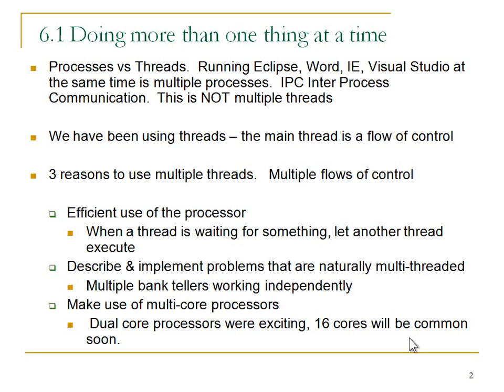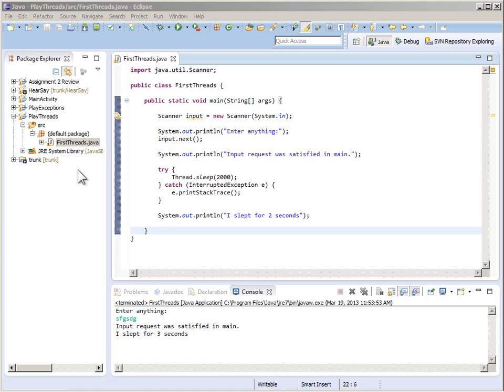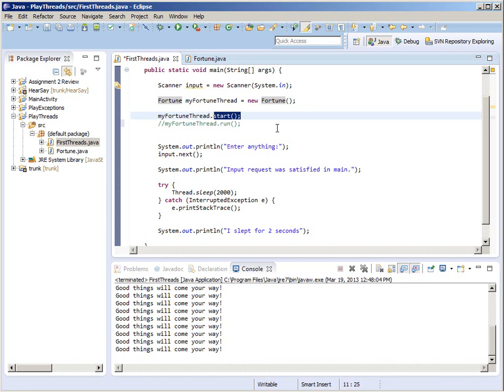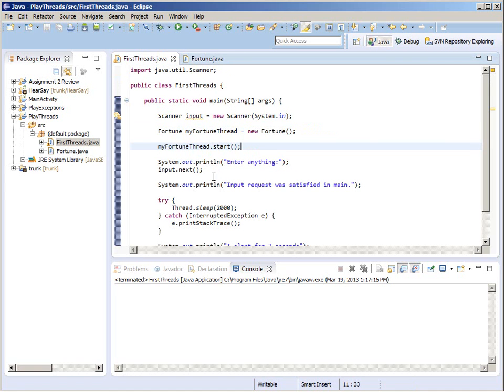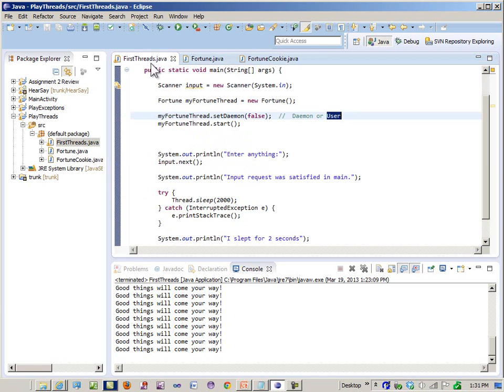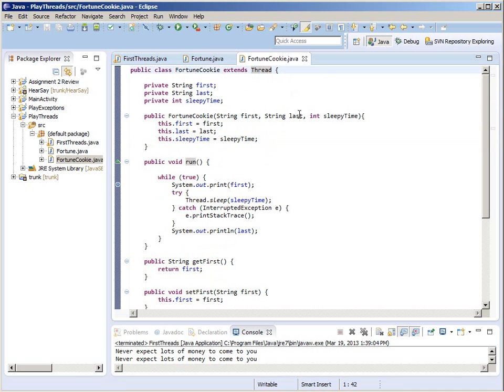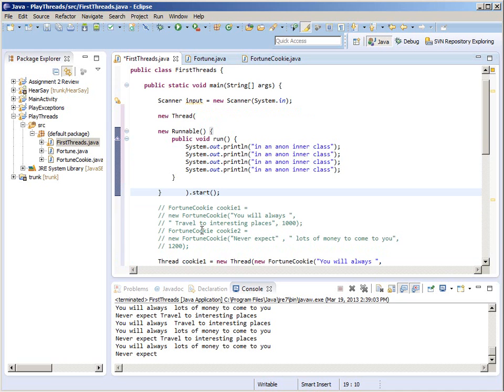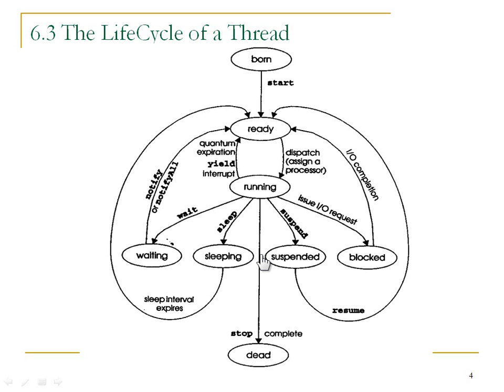06 Java Threads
Threads from the beginning.  Concepts of multithreading, and example code to get you through inheriting from Thread, the Runnable interface, understanding the thread lifecycle.  Dispatching / scheduling algorithms are discussed.   This video does not include synchronized, wait, notify.